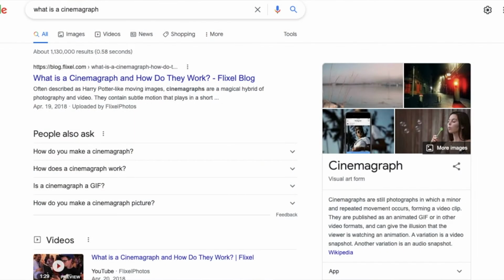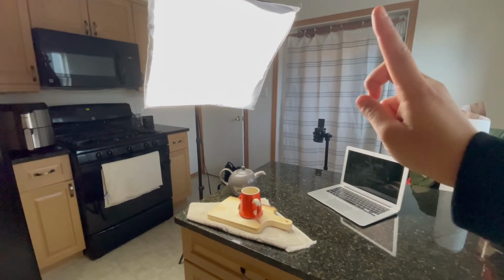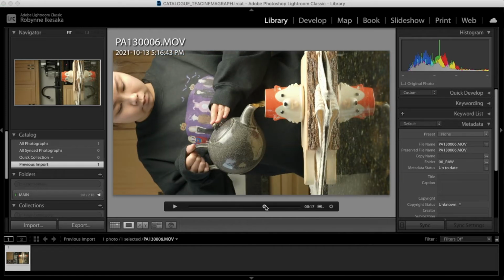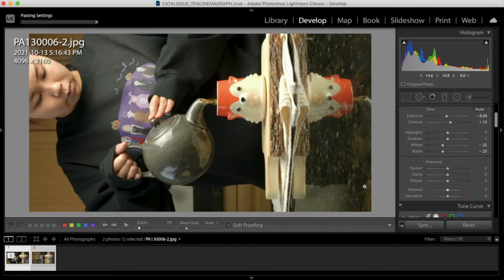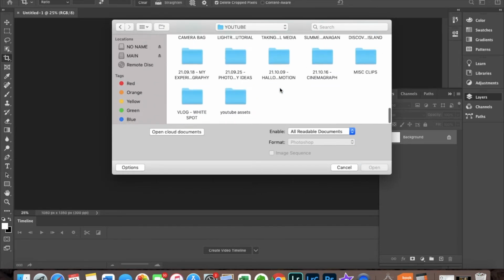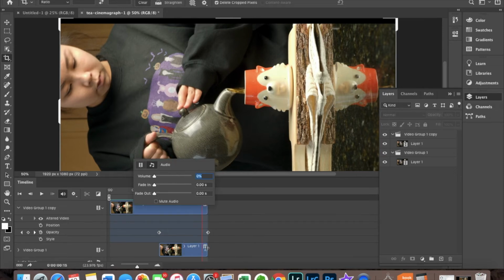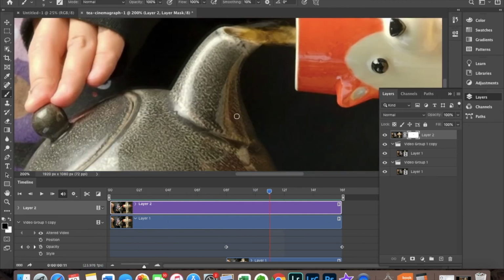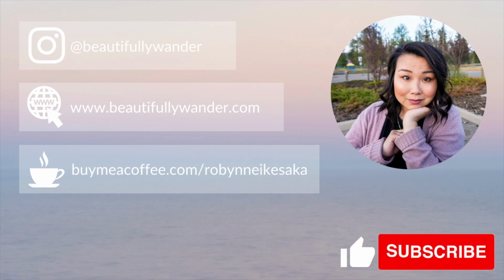Adding Motion to Your Photograph ft. Cinemagraphs | Autumn/Halloween Inspired Create with Me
Presenting WEEK THREE of the Autumn/Halloween Create with Me Series! Today we are creating a short and sweet cinemagraph for the first time!

If you're looking to add a little motion to your still photographs then give a cinemagraph a try! If you're not sure what a cinemagraph is, it's a still photograph in which a minor and repeated movement occurs.

Timestamps:
0:51 - The Setup
1:27 - BTS
1:53 - Post-processing in Lightroom
2:26 - Pulling Together in Photoshop
4:39 - The Final Result!

🌸 About Me:
My name is Robynne! I'm the creator behind Beautifully Wander. I love to play, experiment and have fun with photography - following my creativity wherever it takes me. I create content around photography, travel, and my personal journey in photography. I want you to explore, I want you to create and feel inspired to create, I want you to feel the sense of joy I feel when doing photography!

📷 Equipment Used:
-Filming: iPhone 12 PRO
-Photography: Olympus EM1 Mark II | M.Zuiko 25mm F1.8
-Manfrotto Tripod
-Neewer Softboxes